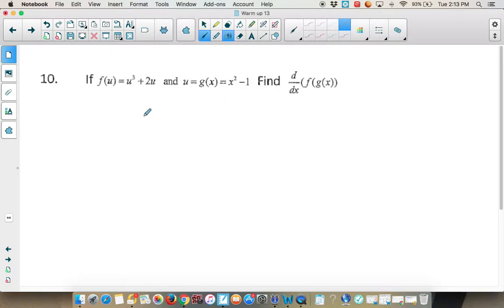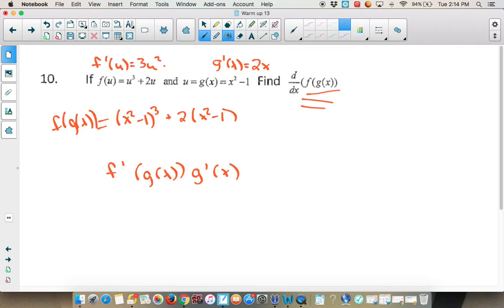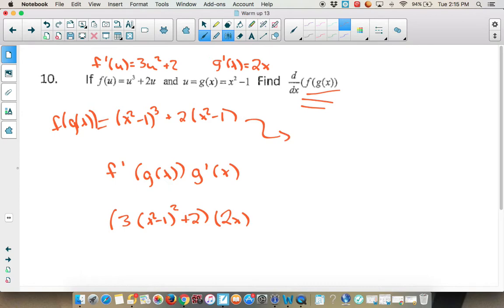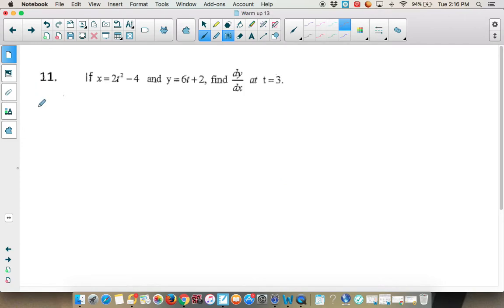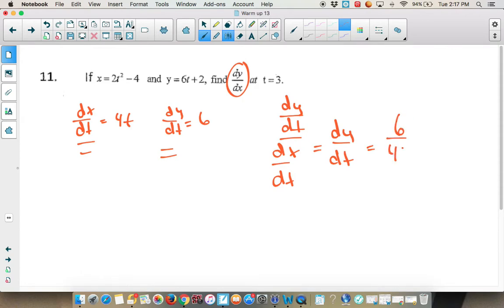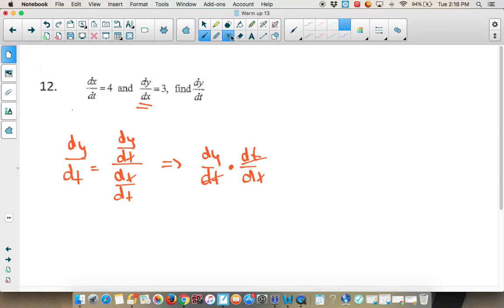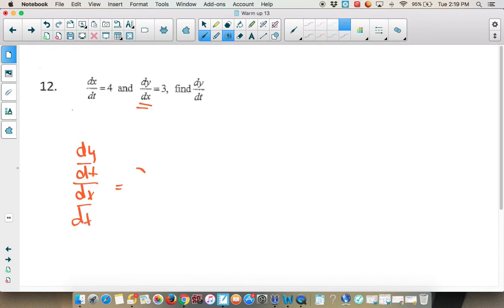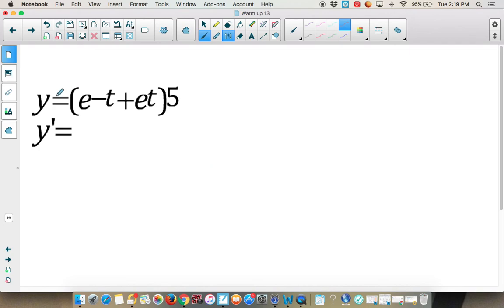Warm up 13 3 4 cont part b